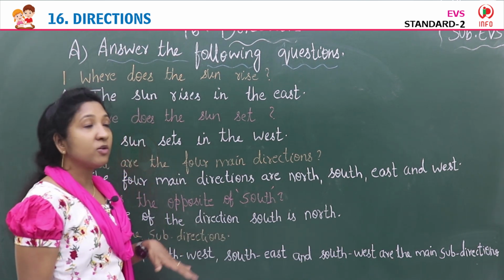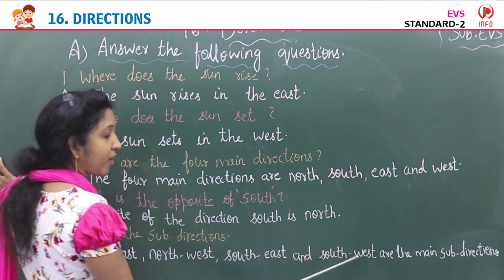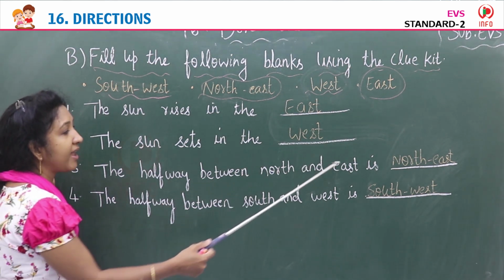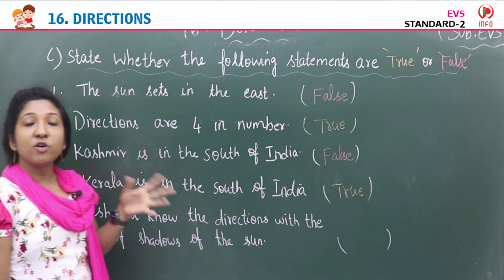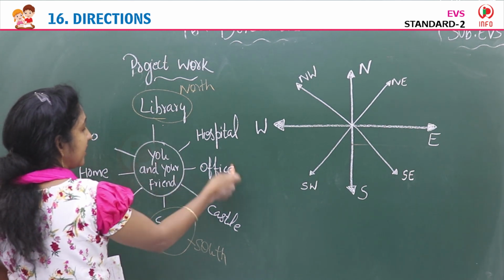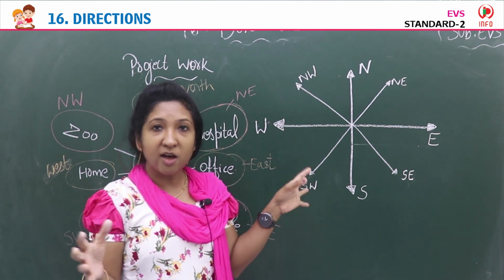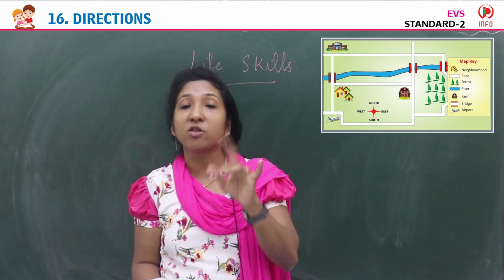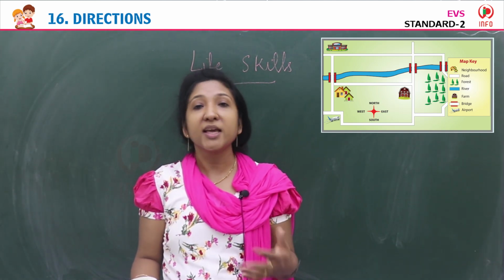16 Directions Part 2